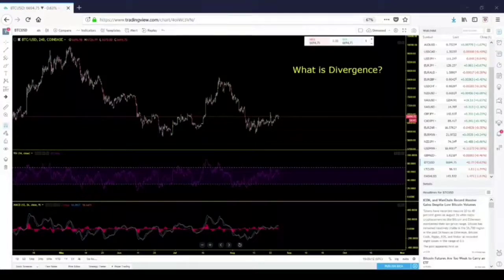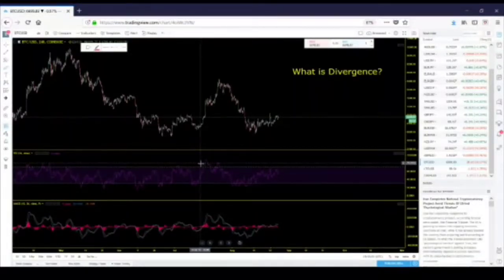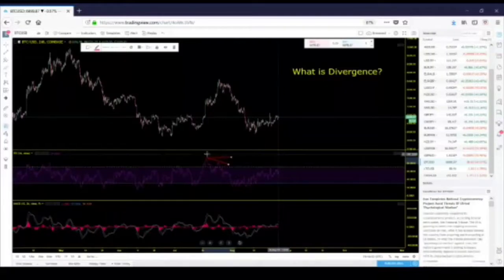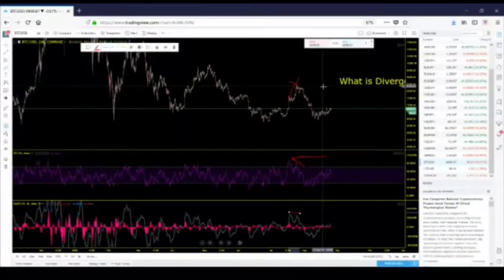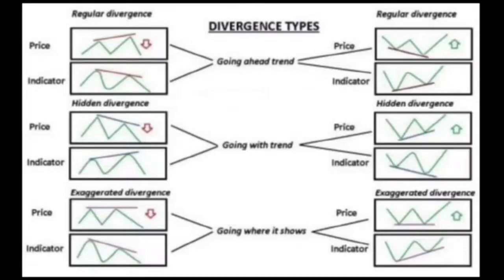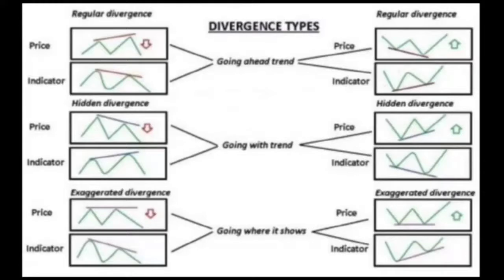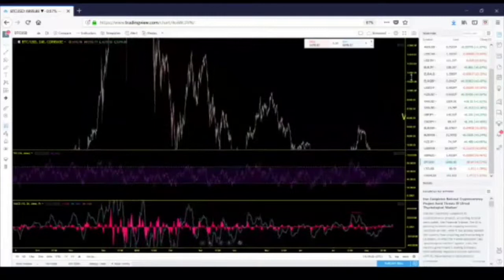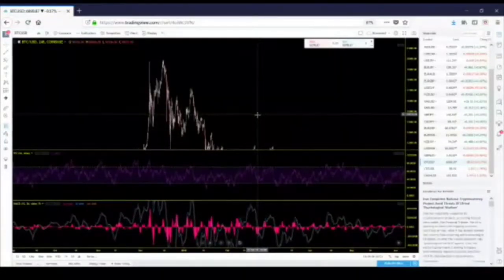Fplus Trading | Cryptocurrency Trading Platform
Fplus Trading Video, An Crypto & Forex Exchange Trading Platform